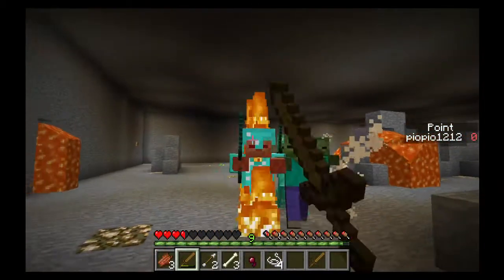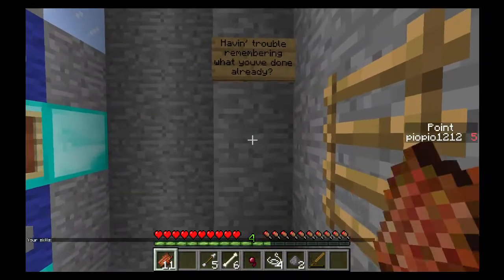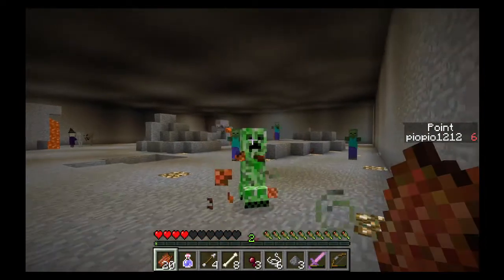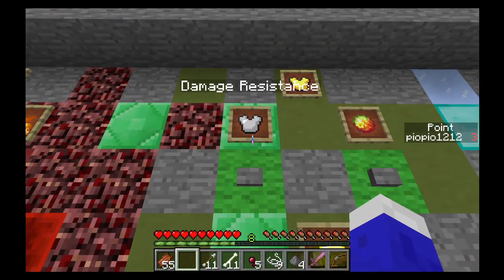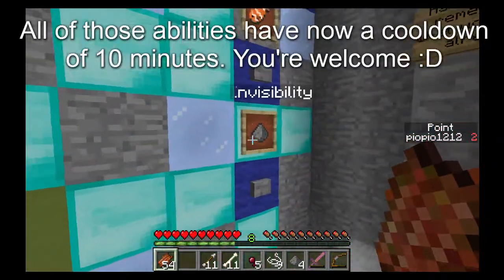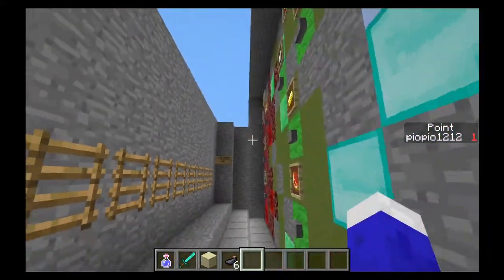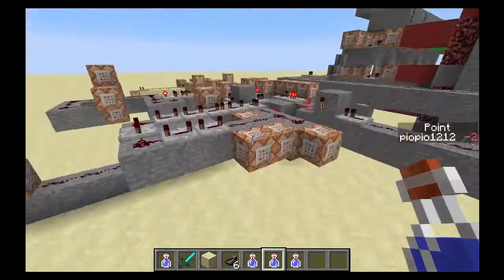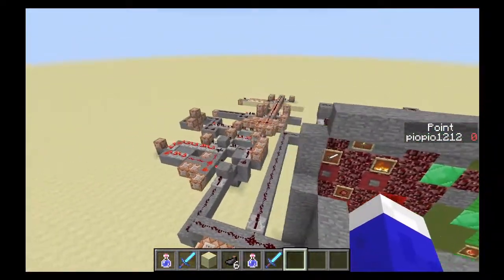The Arena - Minecraft Mapmaking Concept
Hello guys, Matth here! Today I'd like to show you a cool little mapmaking concept that can be useful if you'd ever like to make your own map. This time you can learn how to make a Talent Tree System with smart two-way teleporting and
Links required: